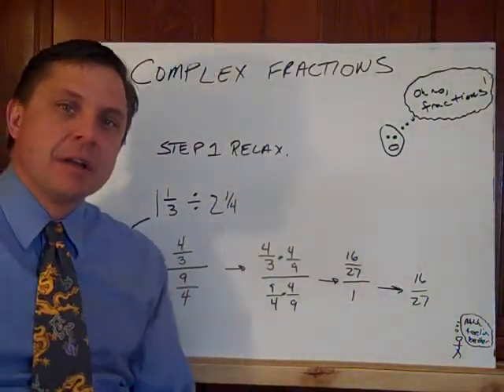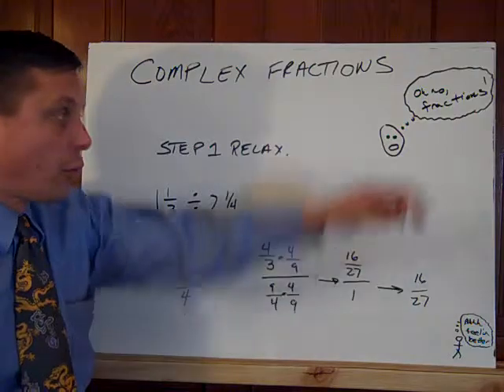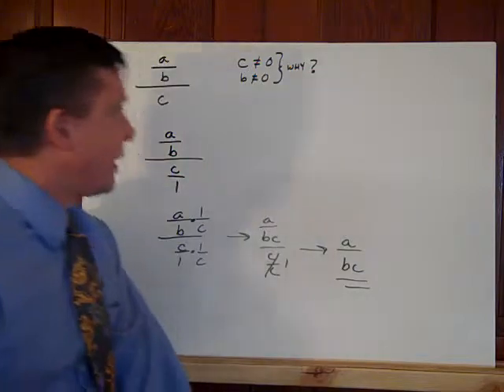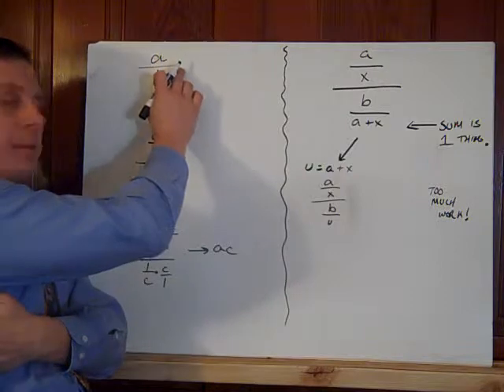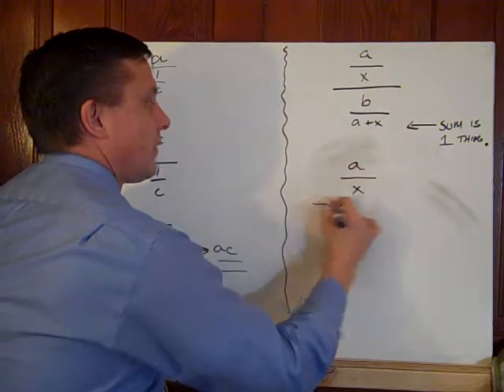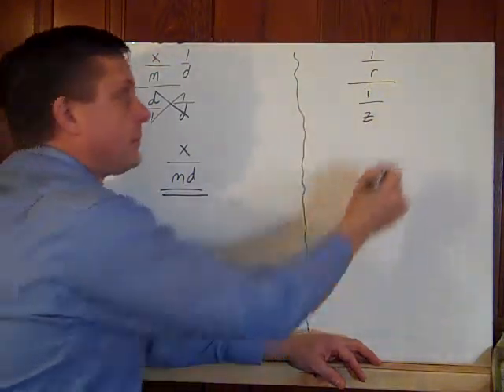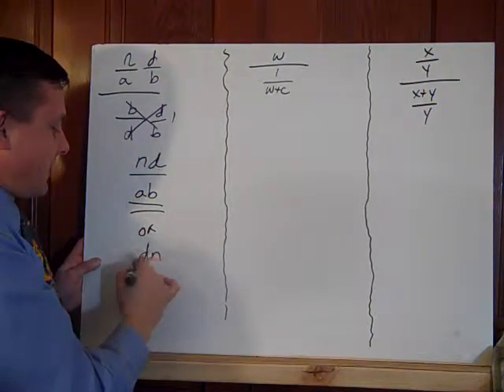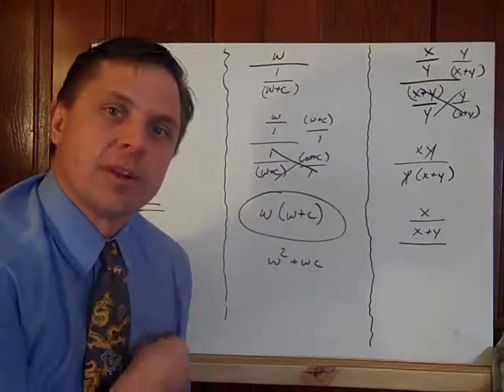Complex Abstract Fractions, Alg 1 Lesson 55 -- Juda math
Complex Abstract Fractions
includes 5 examples
Alg 1 Lesson 55